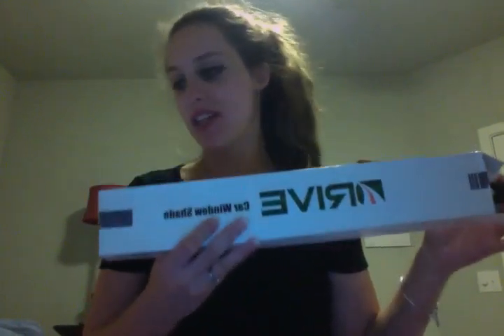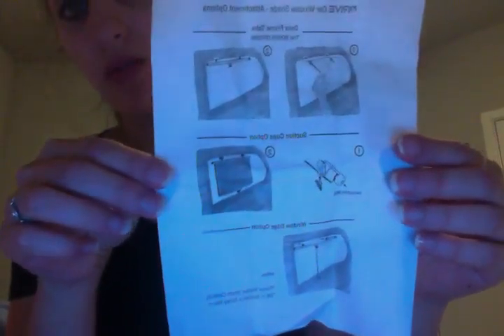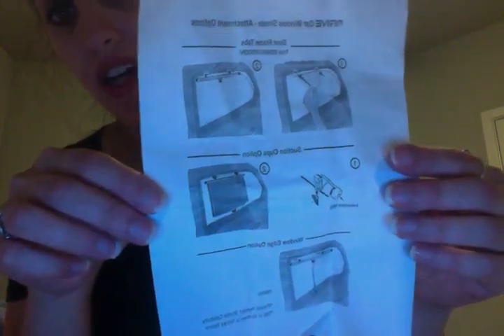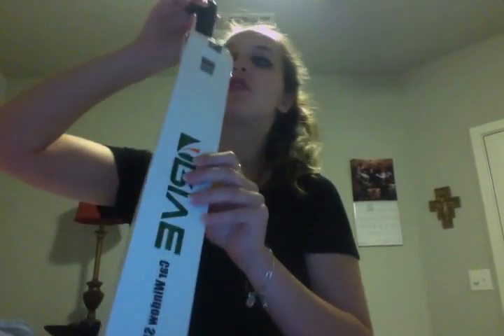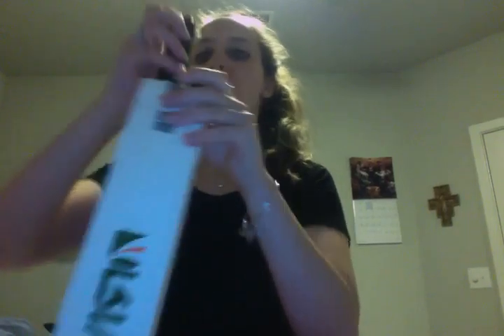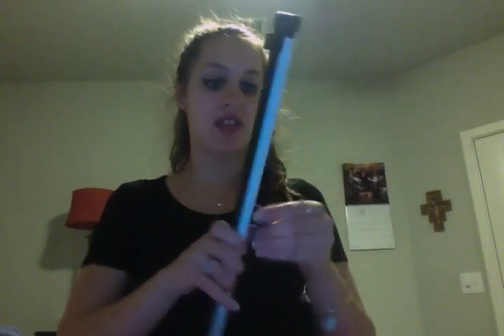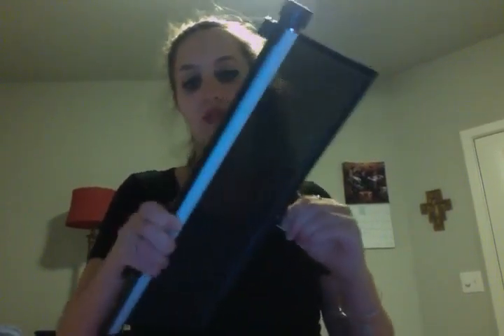Drive Window Shades!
Amazing window Shades for your car!